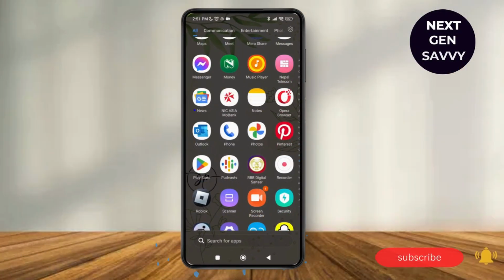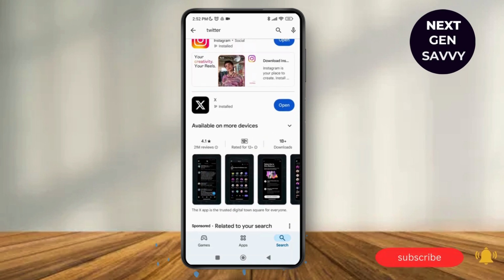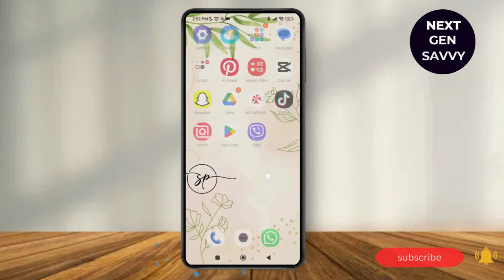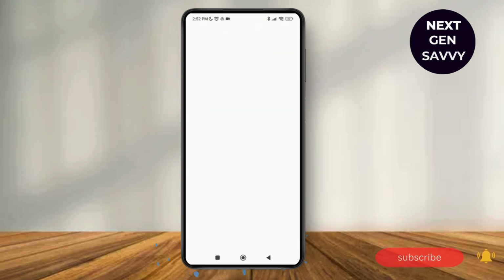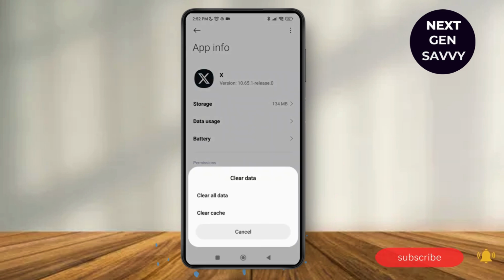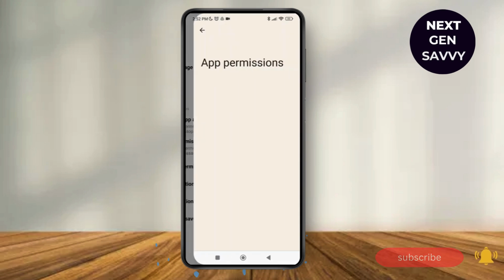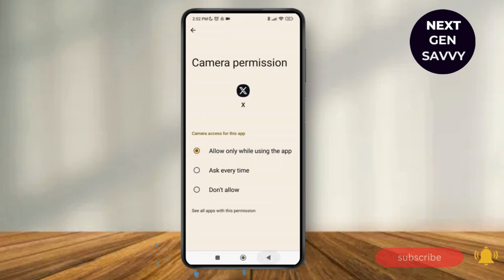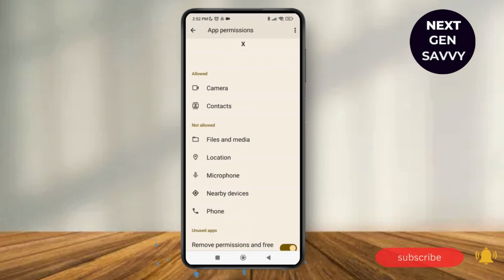How to Fix X Twitter Profile Update Failed Issue